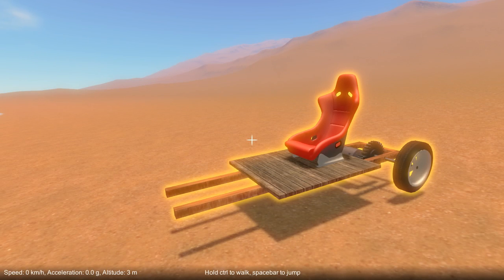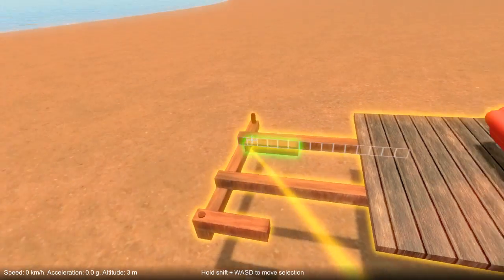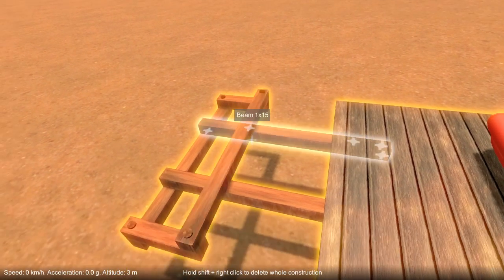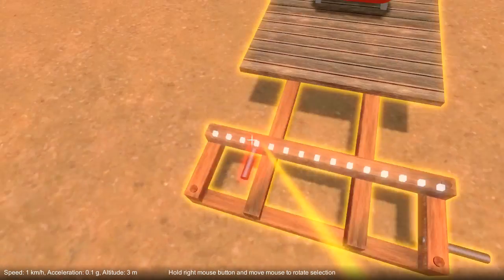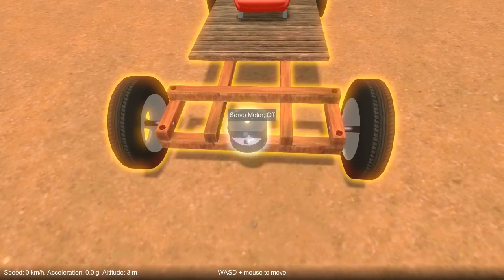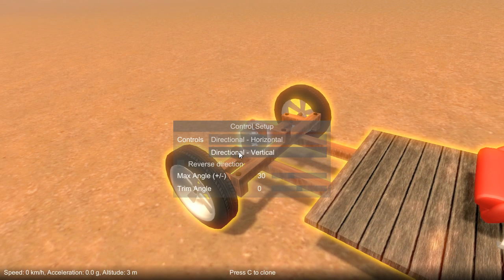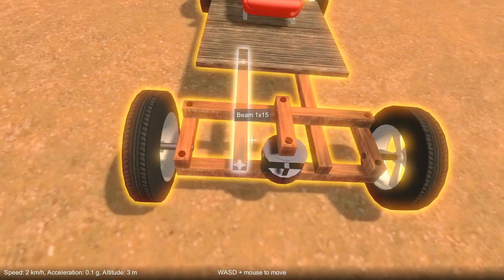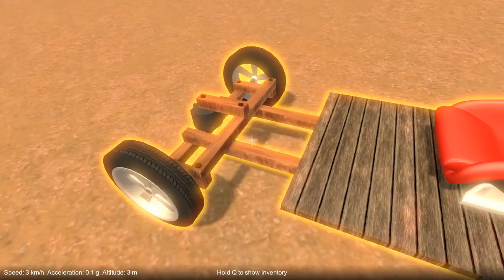Tutorial 6: Making a car steering mechanism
This time I show how to add a proper steering mechanism to the car we made in the previous tutorial.